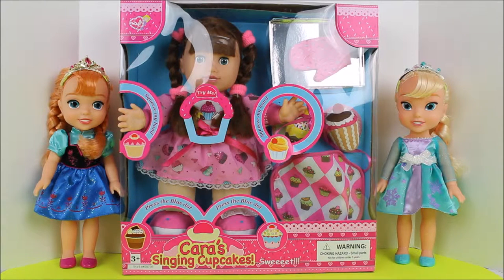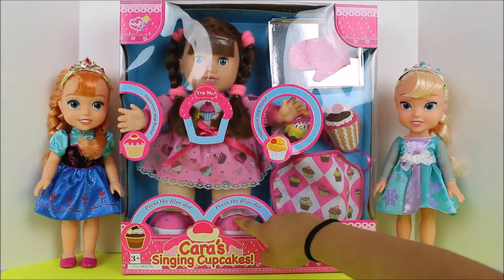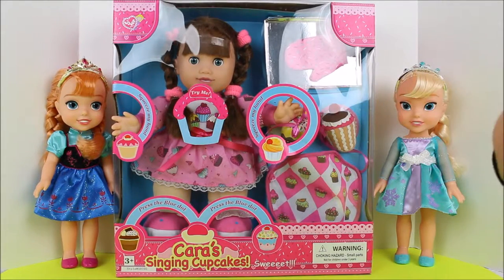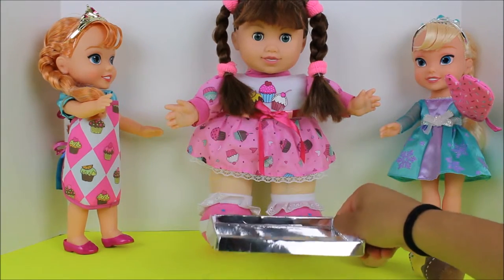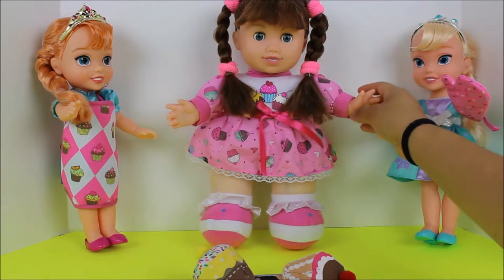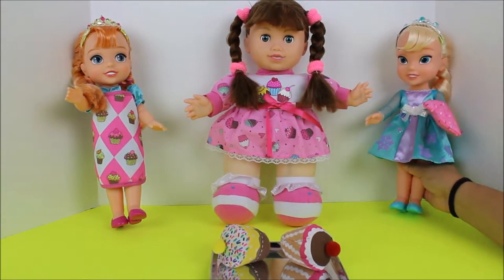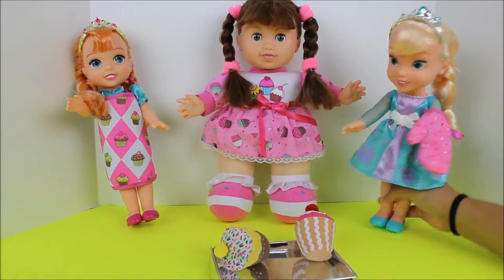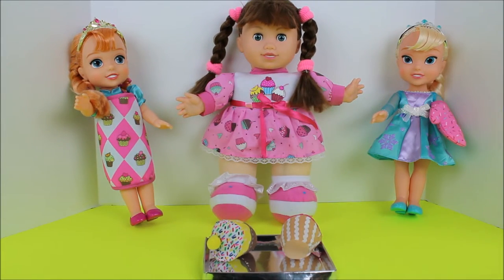Cara's Singing Cupcakes Frozen Elsa and An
Elsa and Anna help Cara make cupcakes.